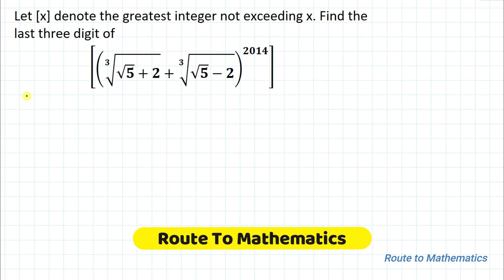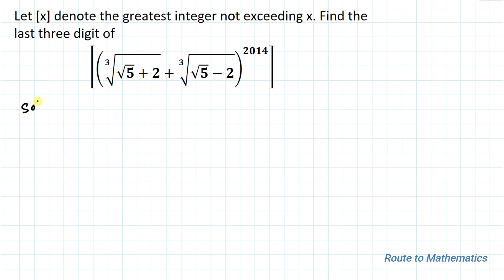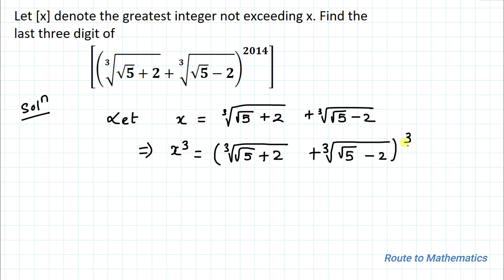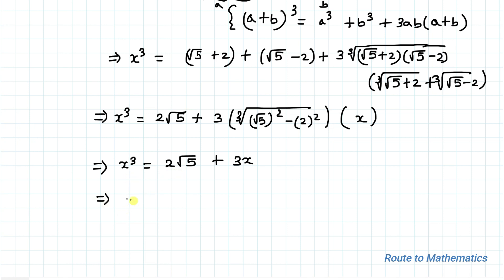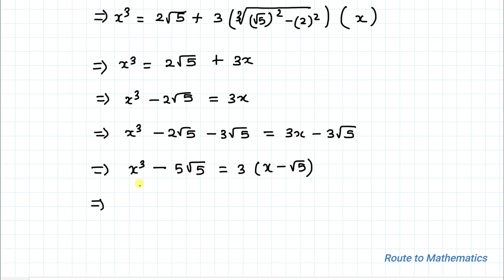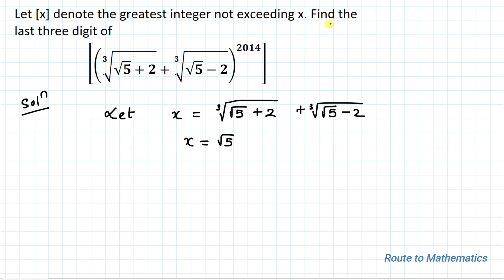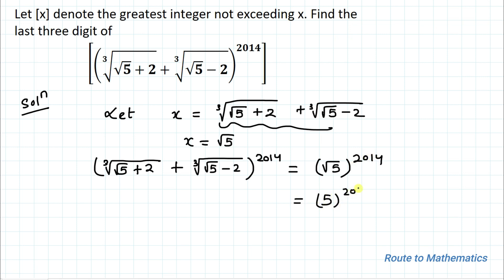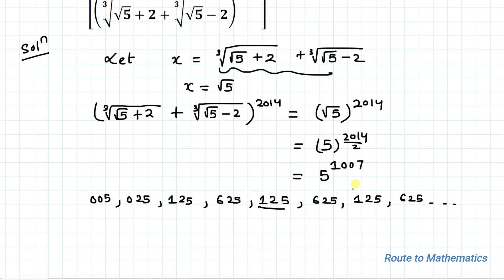Hong Kong Math Olympiad Question! | Find Last 3 Digits of Given Radical